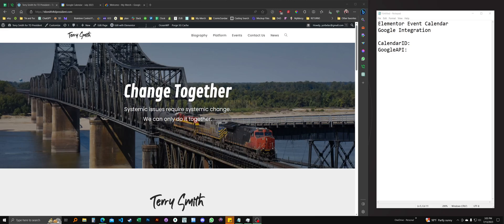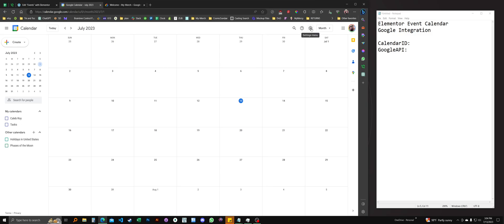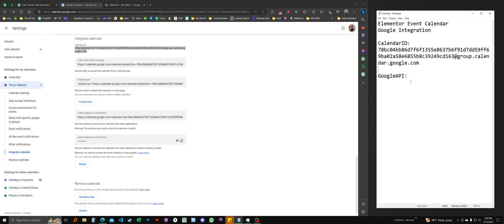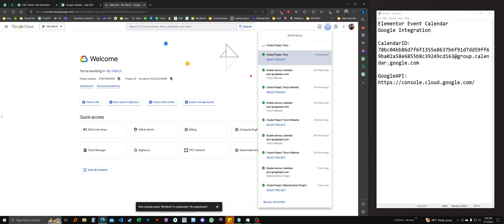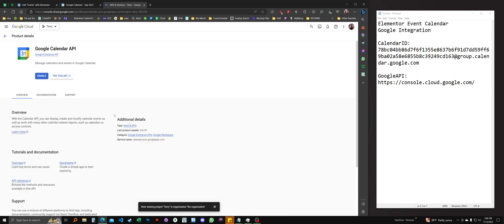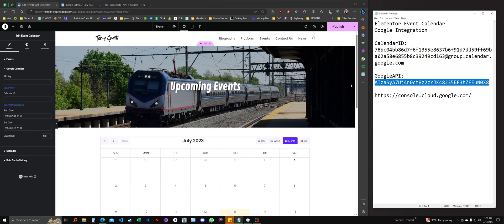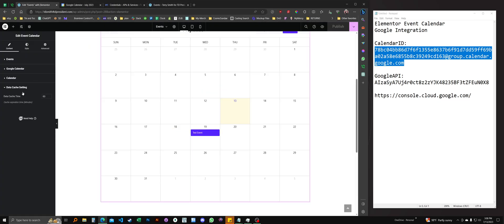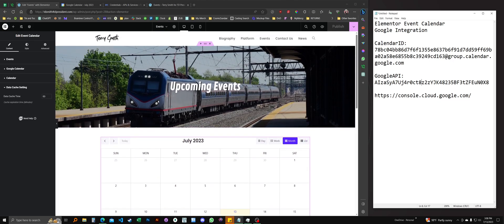EA Event Calendar Guide | How to Integrate Google Calendar | Elementor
This video explains how to enable Google Calendar integration with the Elementor Essentials' EA Event Calendar widget. It includes steps on how to create a new Google Calendar (if needed) and to get the Calendar ID. Also this video will show step by step instructions on how to get a Google API Key, and how to use these two elements to set up synchronization between the event calendar in Elementor and the Google Calendar.